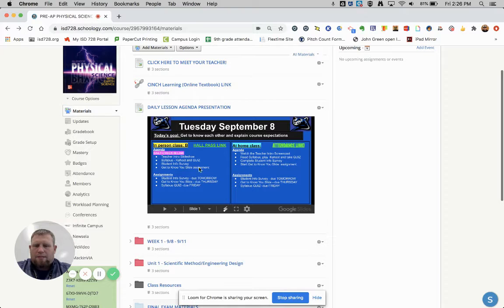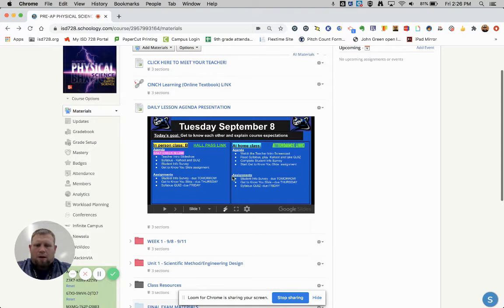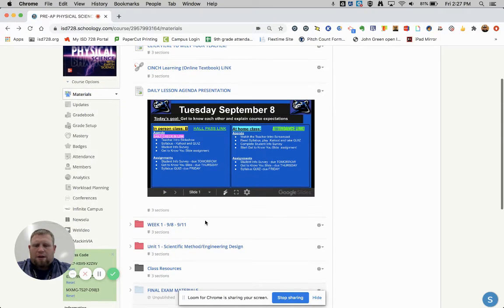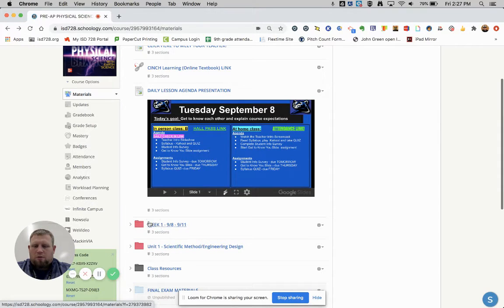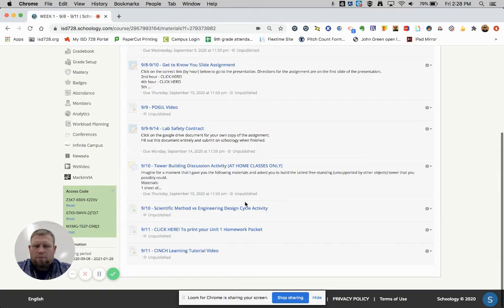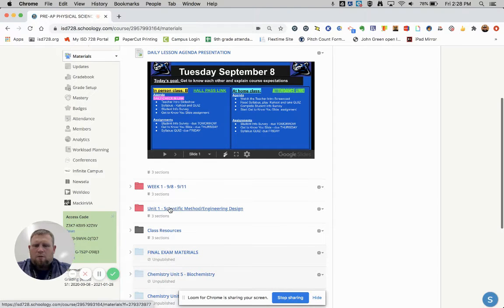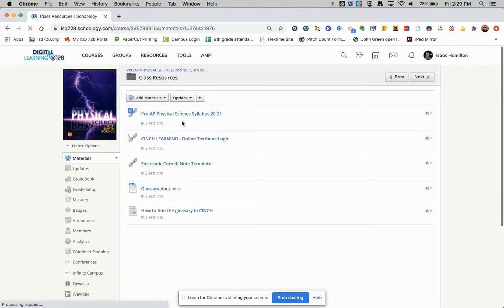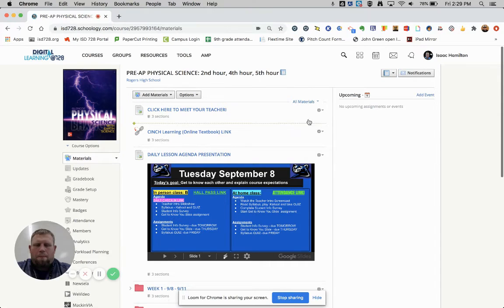Schoology Intro to Hybrid/Distance Learning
Intro tutorial to doing Hybrid/Distance Learning in Mr. Hamilton's Pre-AP Science class.